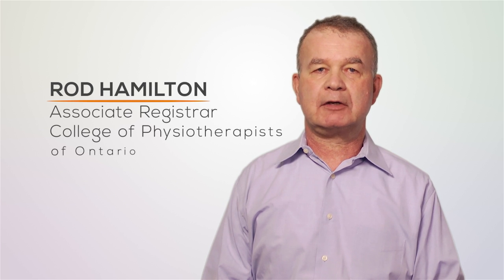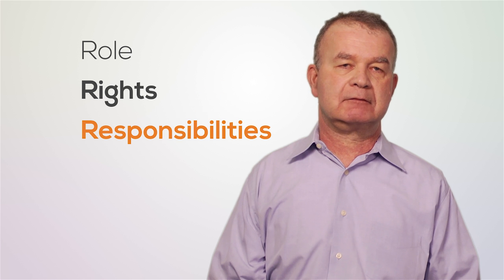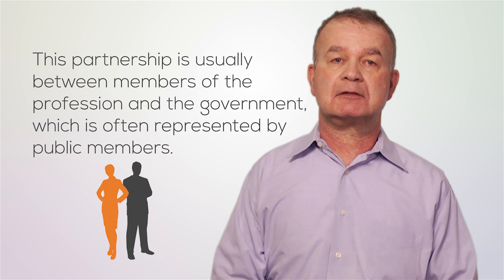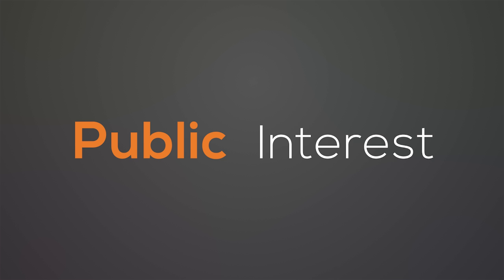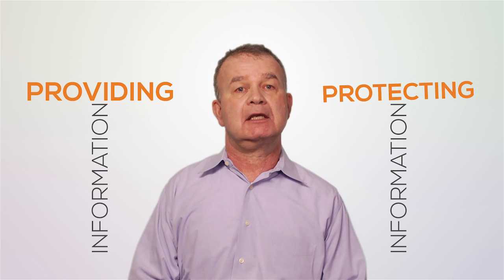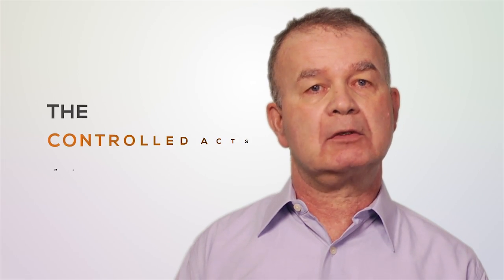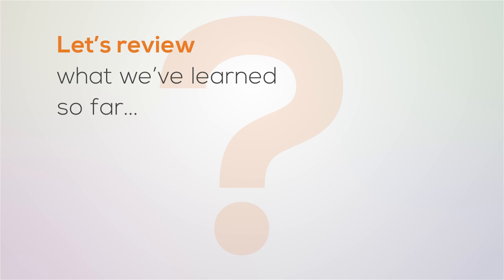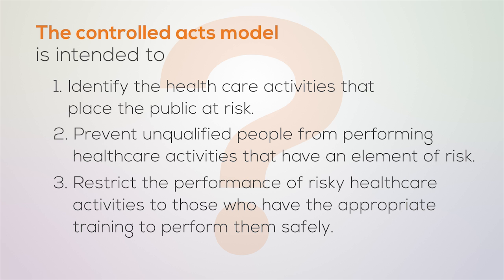RHPA Chapter 1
Rod Hamilton, Associate Registrar, Policy, at the College of Physiotherapists of Ontario Presents: Understanding the Regulated Health Professions Act